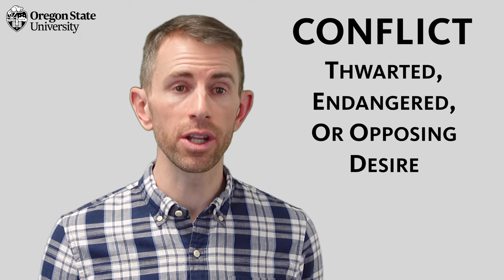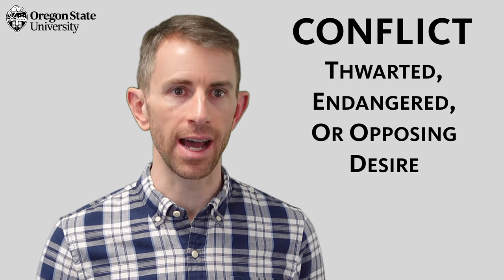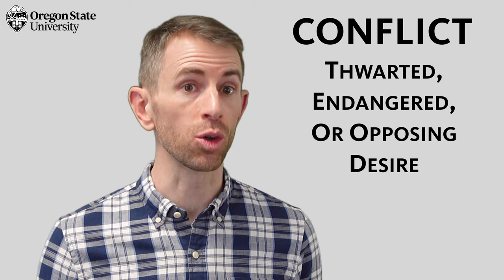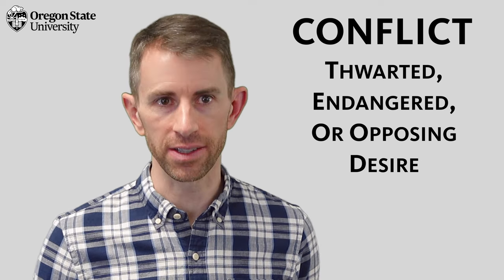"What is Conflict in Literature?": A Literary Guide for English Students and Teachers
What is literary conflict? Why is conflict important in literature? Senior Instructor J.T. Bushnell answers these questions using an example from Joyce Carol Oates's 'Where Are You Going? Where Have You Been?"

The short video is designed to help high school and college English students to not only identify literary conflicts in stories but also to analyze their purposes and effects.

Timestamps
0:00 Introduction
0:55 Conflict Definition
1:32 Conflict Example: "Where Are You Going, Where Have You Been?"